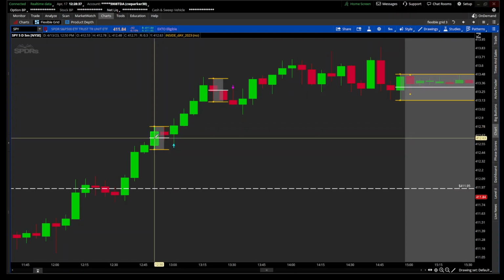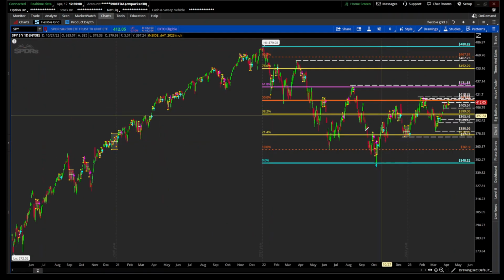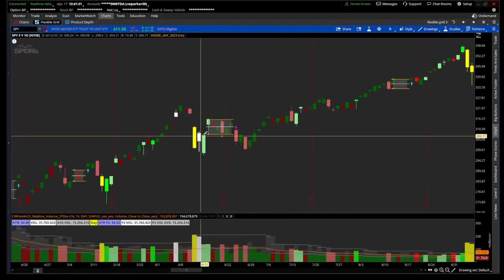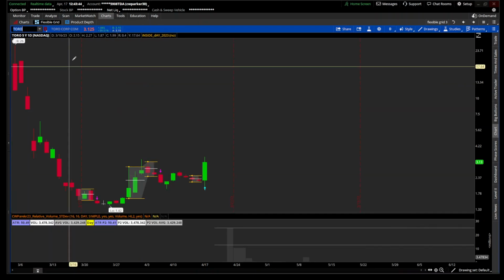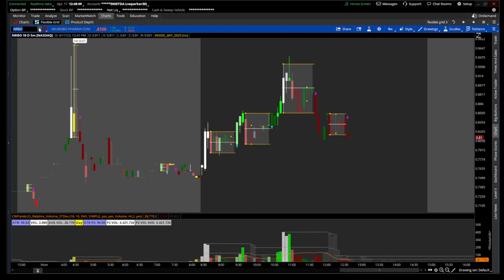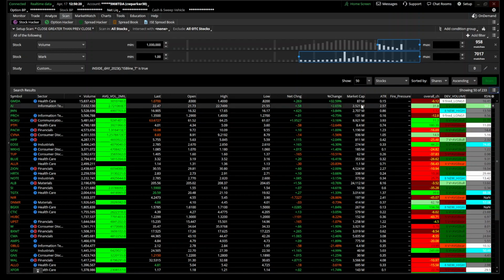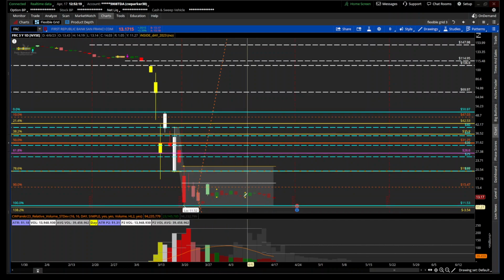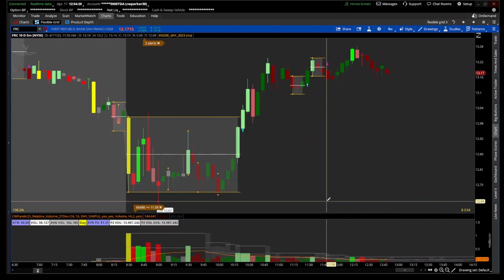Thinkorswim Inside Bar (Inside Day) Strategy Indicator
The indicator creates a range if the current high and low are trading inside of the high and low of the previous candle. It will show breakout signals at the breach point. Offers possible areas of support and resistance. An inside day is a common technical chart pattern where the high and low of one day occur inside the high and low of the prior day. Inside days are thought to signal a continuation pattern.